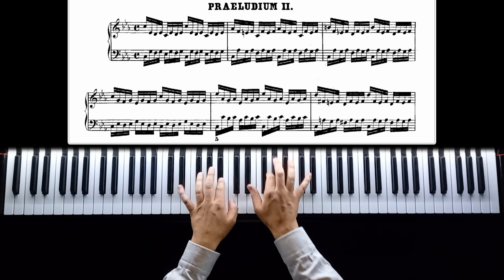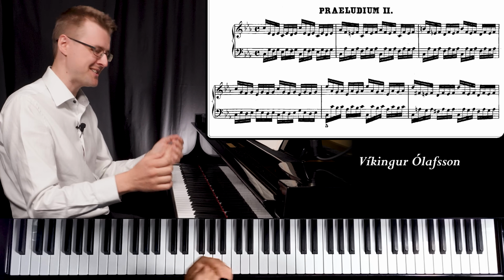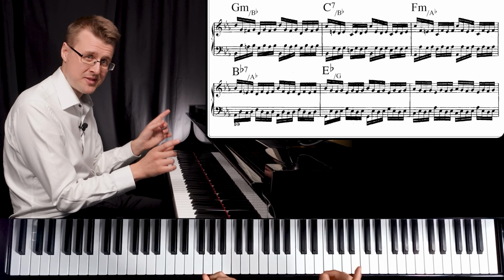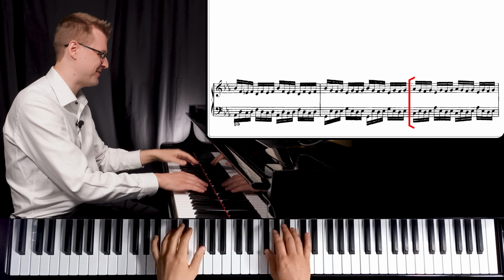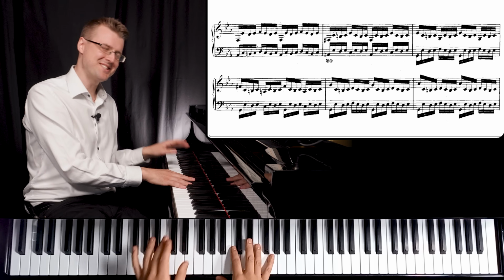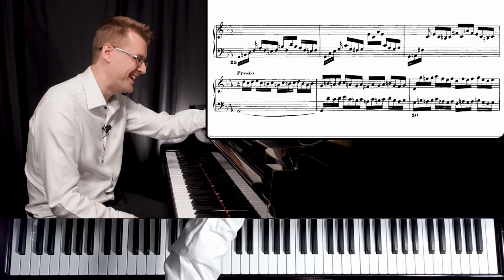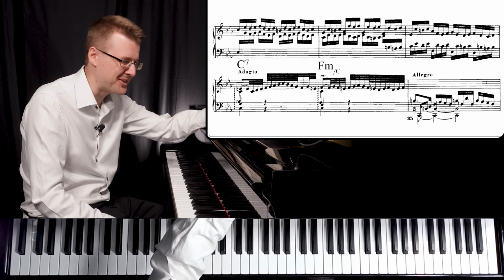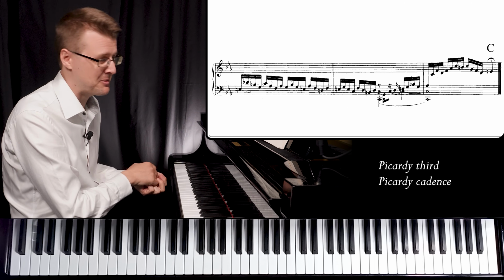Different Ways To Play: Bach PRELUDE No. 2 in C minor (from WTK1) - Analysis Tutorial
Come along when we explore the harmonic journey of Bach's Prelude no. 2 in C minor from the Well-Tempered Clavier. Since there are very few markings other than the notes, pianists different choices create different interpretations of the same music. With pianist Henrik Kilhamn.

0:00 About
0:52 Different ways
2:21 Analysis, Harmony
6:43 Build-up starts

▶ Sample videos:  @Simple Solutions Edition

Music: J. S. Bach: Prelude no. 2 in C minor, BWV.847, from "Das Wohl-Temperiert Klavier."